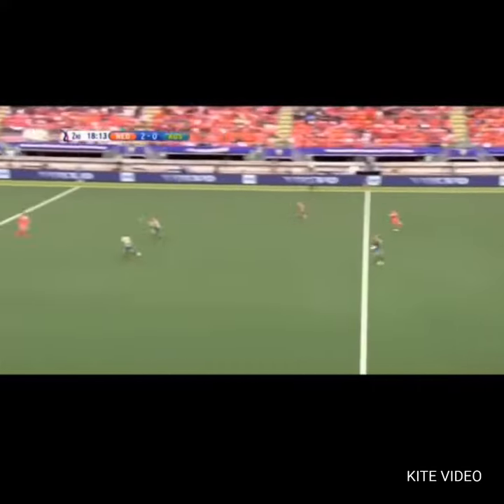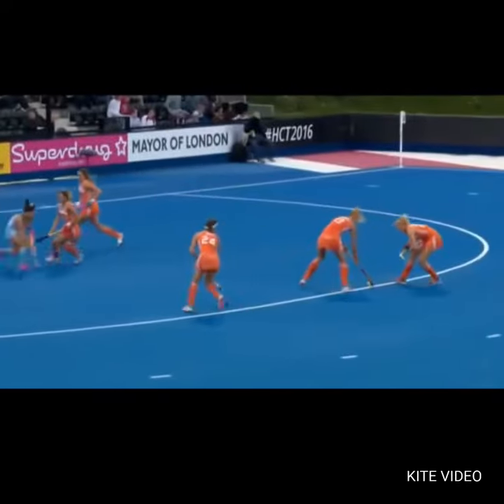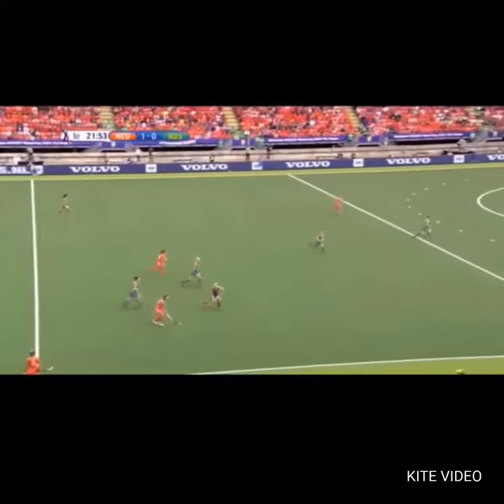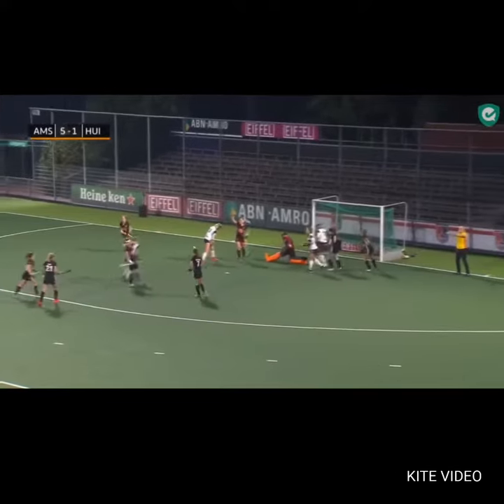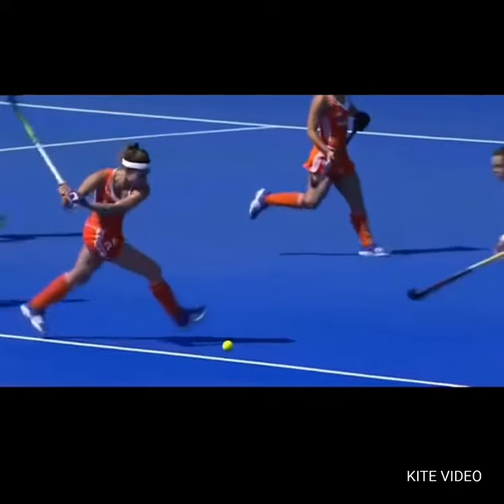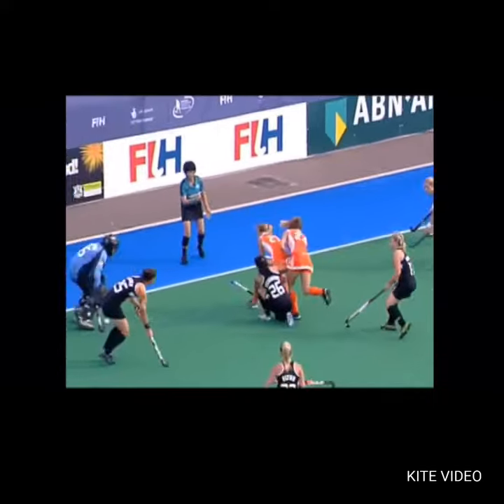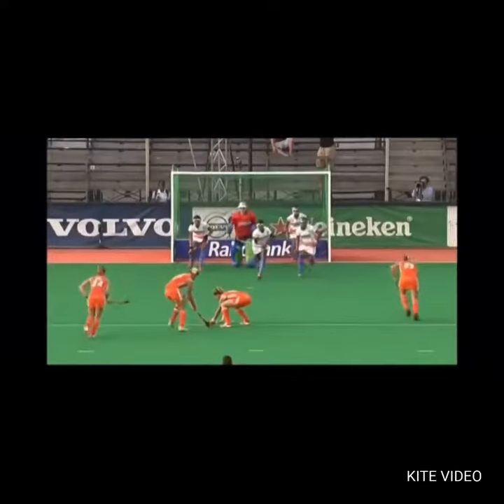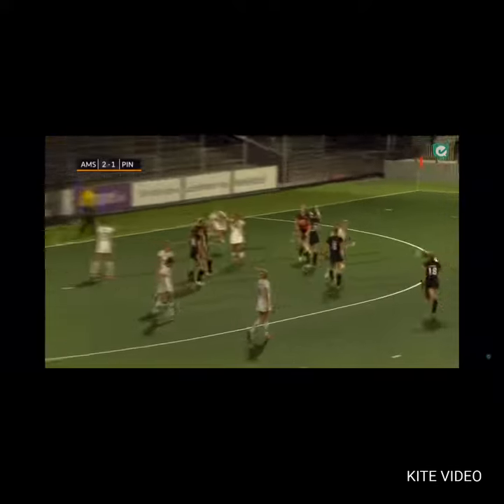Eva De Goede Dutch Hockey Player #24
This is Eva de Goede, a dutch hockey player (midfielder) with over 200 caps, she is my favourite player because she is very allround. She is fast, she can score goals, she can defend well, she has a good dragflick, she is always aware of her team mates so she gives a lot of assists, and thats why she is one of the best players in the world! I made this video to show everyone why i love her

2x Olympic Champion
2x World Champion
2x European Champion
3x Champions Trophy winner
1x HWL winner
3x Dutch National Champion with Amsterdam
2x EHCC winner with Amsterdam
1x FIH World Player Of The Year (2018)